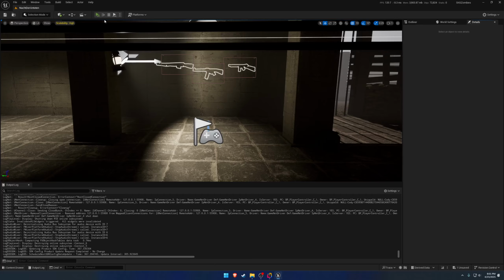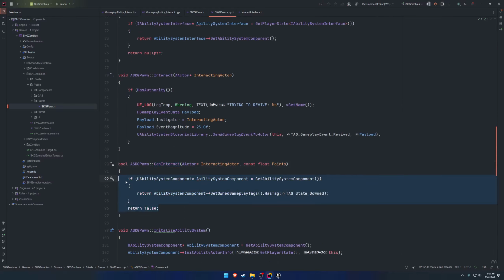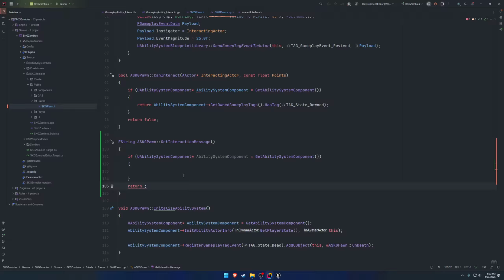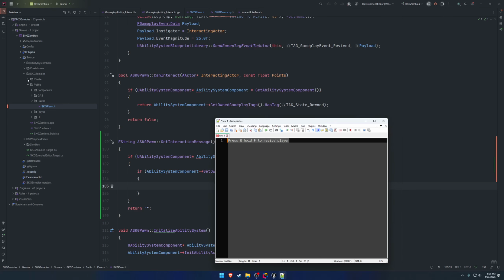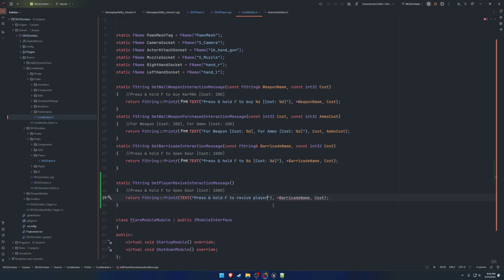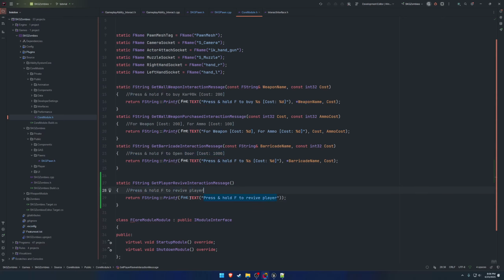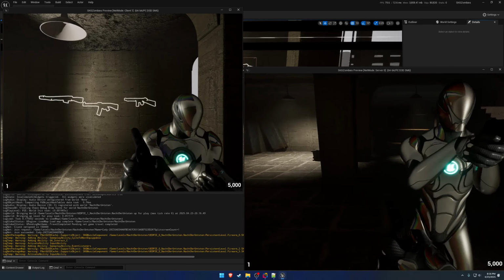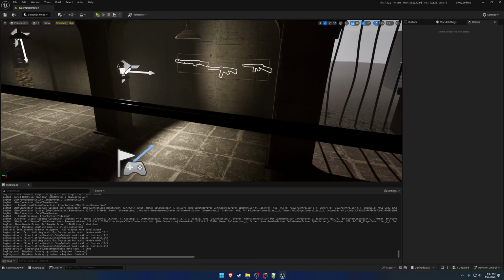UE5 CoD Zombies Tutorial Part 170: Fix Interaction Message